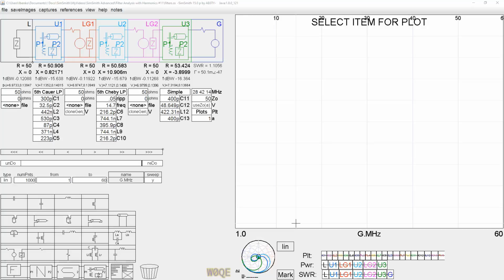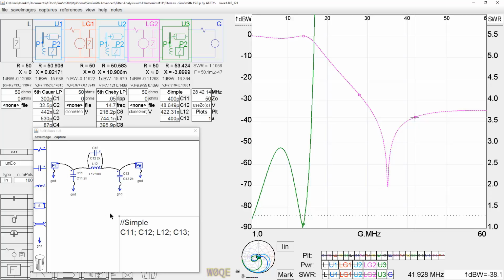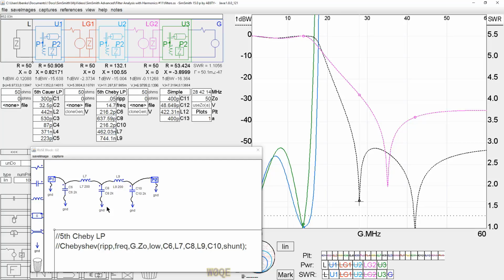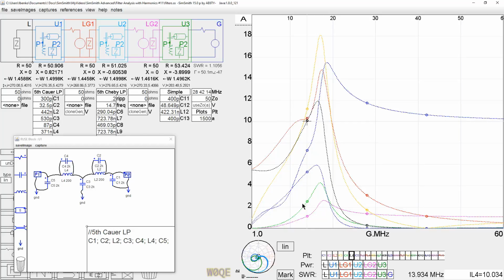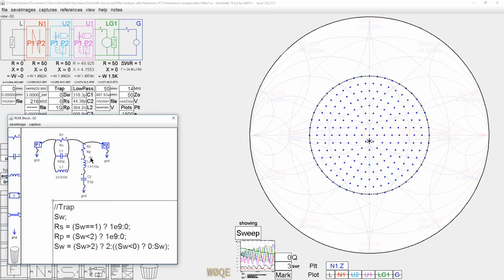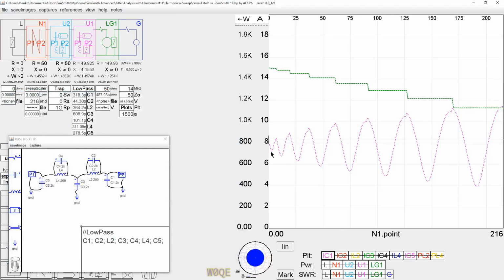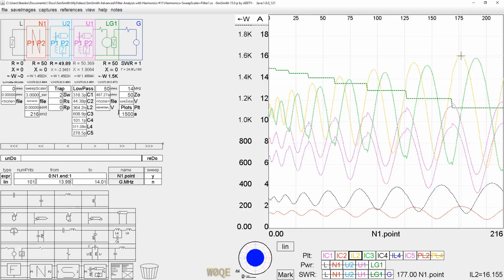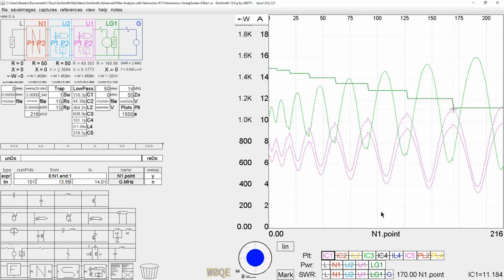#24: Filter Load Harmonics (Adv. 11)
Conclusion to the analysis of a filter driven from a generator with harmonics with loads evenly spaced with SWRs less than or equal to 3:1.